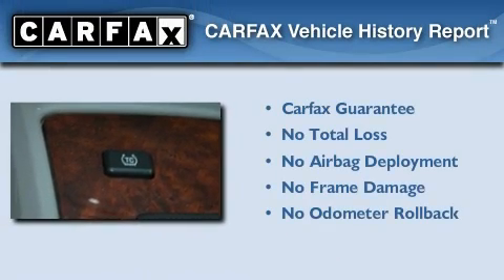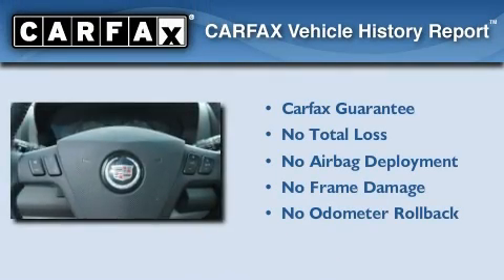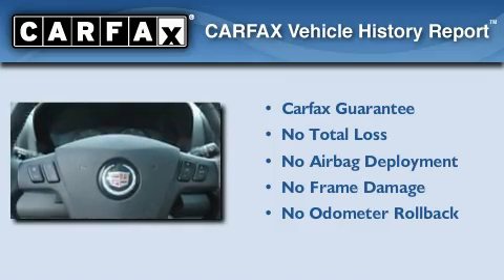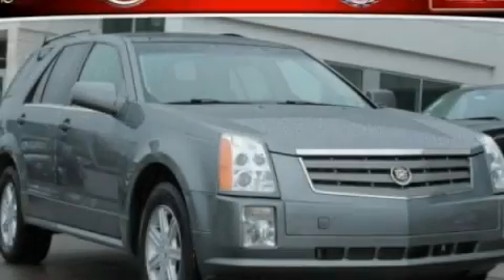2004 Cadillac SRX MI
Year : 2004

 Make : Cadillac

 Model : SRX

 Engine : 3.6L V6

 Trans . : Automatic

 Exterior : Gray

 Miles : 122,541

 Interior : Gray

 4000 W. Highland Rd.